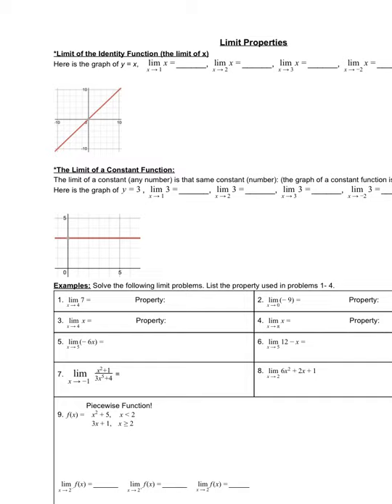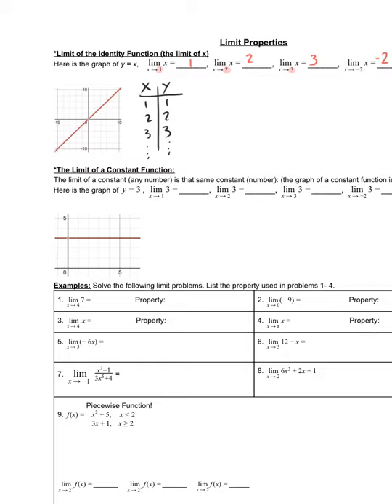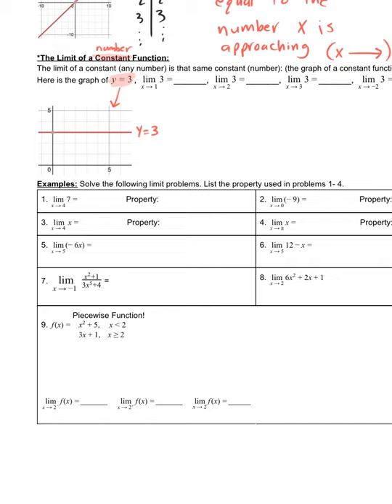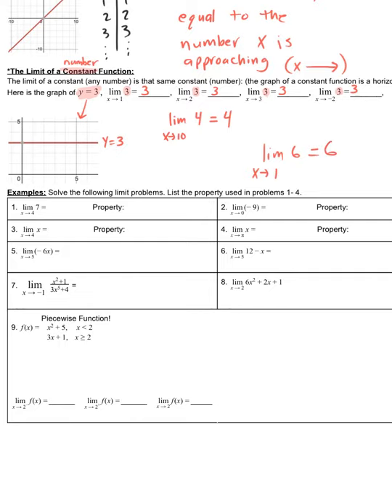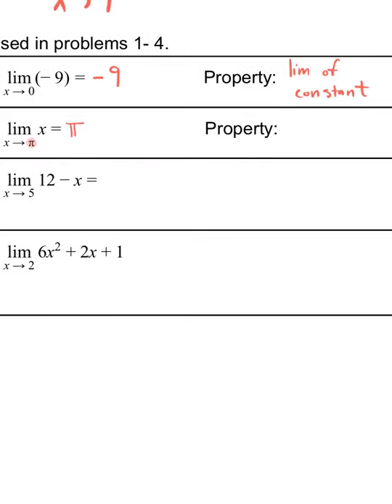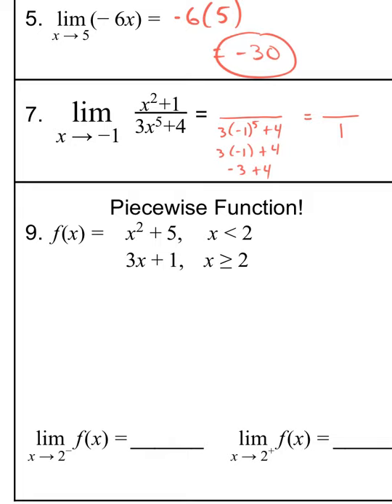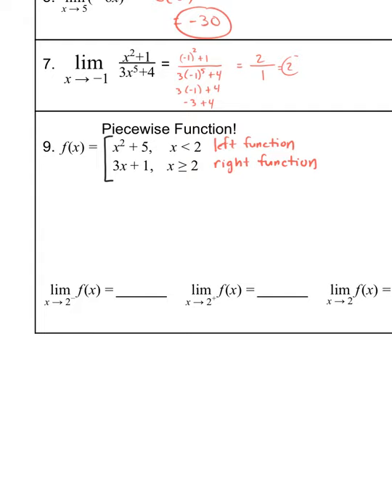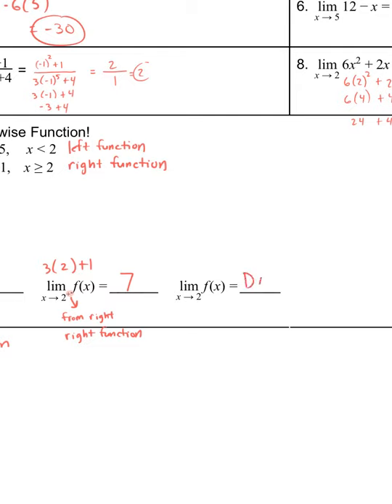Calc. 2-2 Notes Page 2 Video